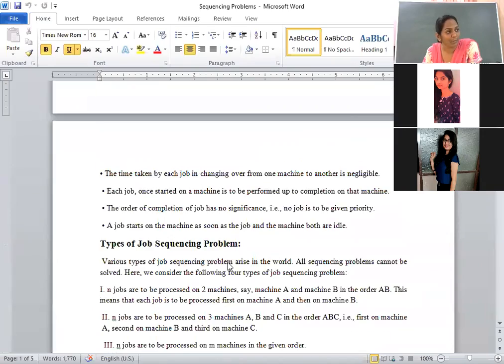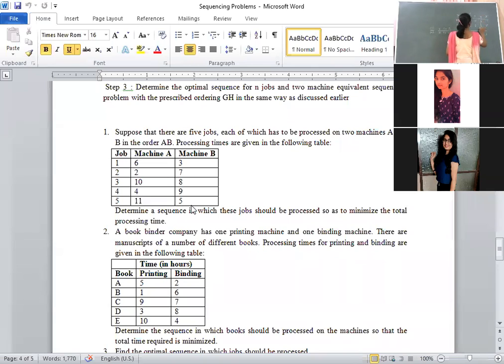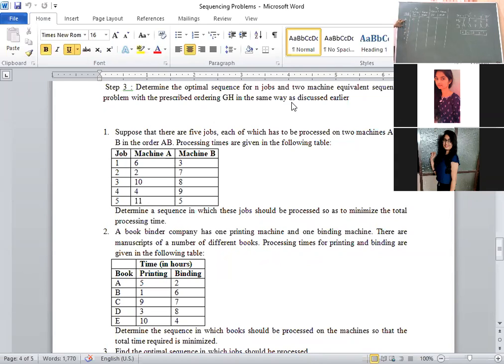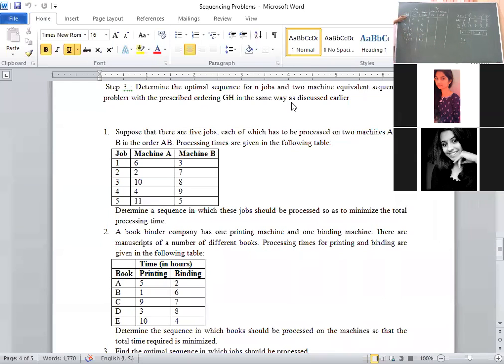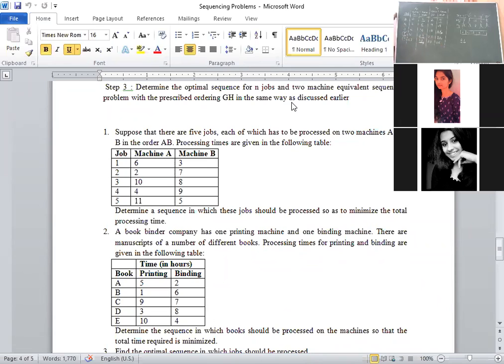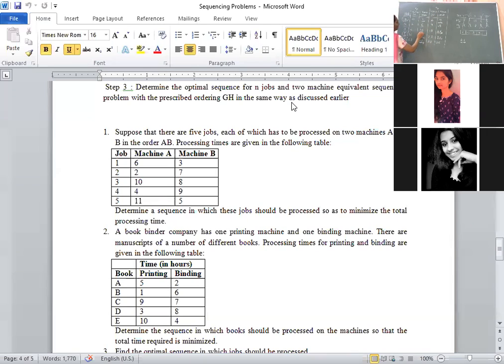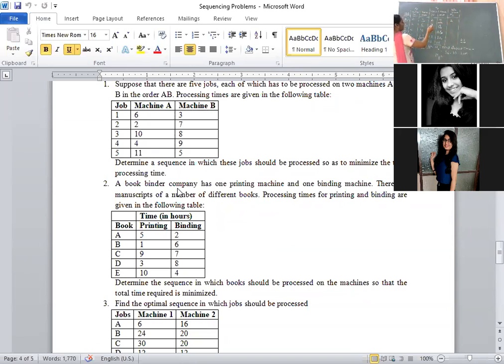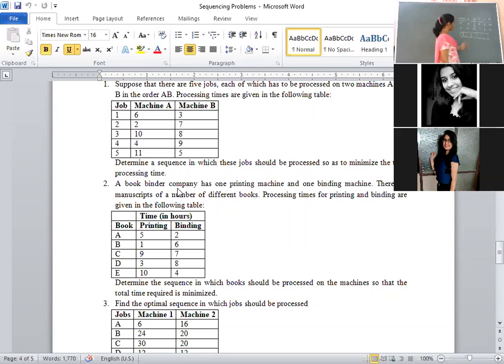Sequencing 2 machines